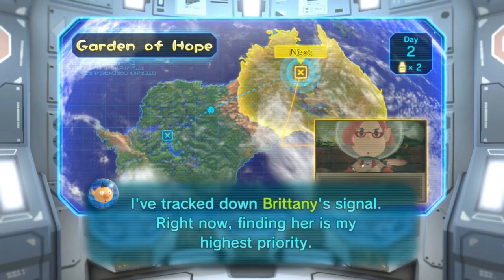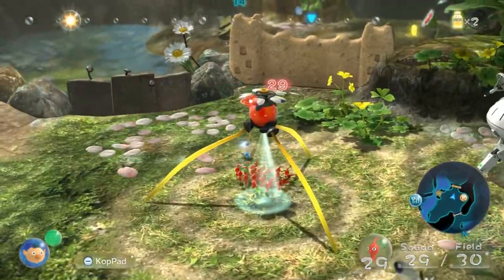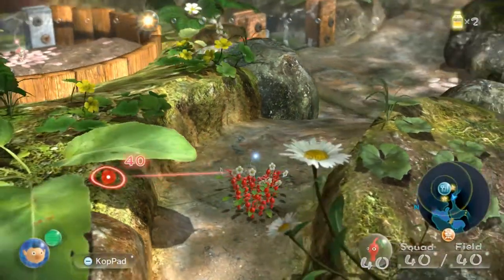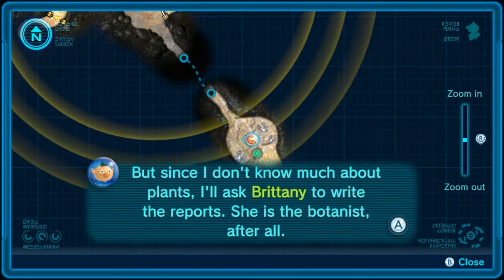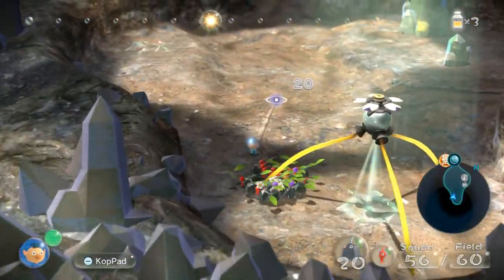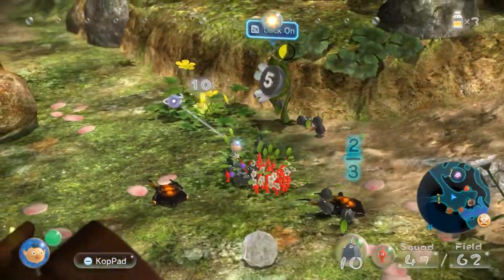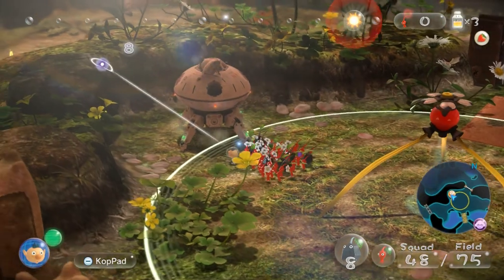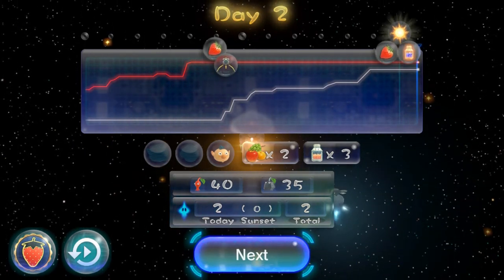Pikmin 3 Deluxe - Day 02